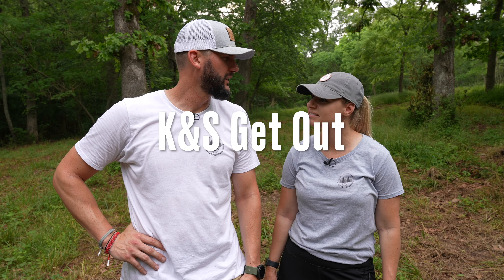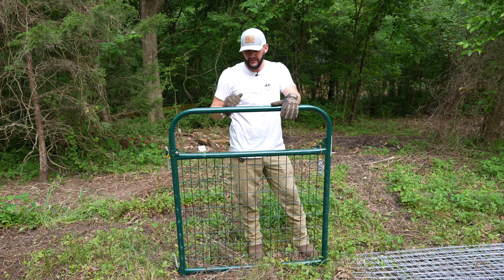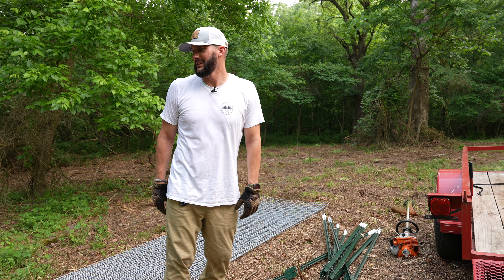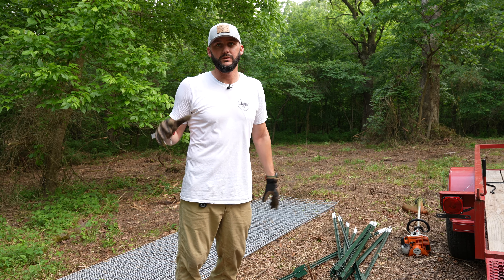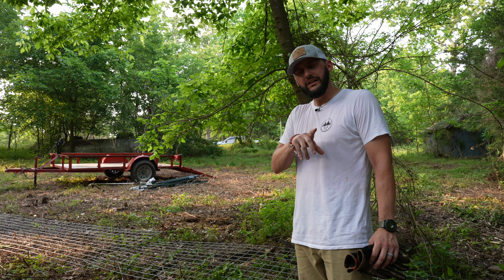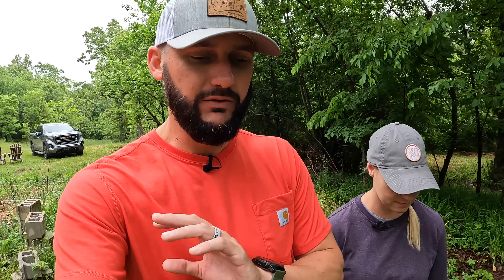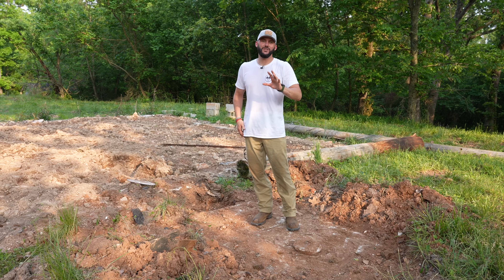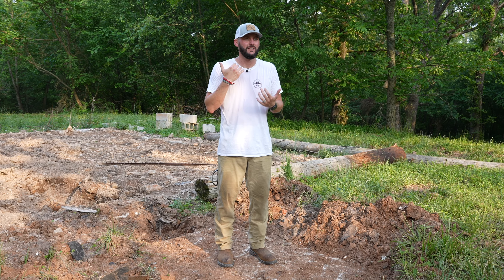ONE STEP CLOSER!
We were finally able to get someone to come out and find our septic tank - one step closer to getting the camper out to our land. We got the hardware to begin planning the goat pen and picked a home for it.

We finally settled on the official name of our land! You all were a HUGE help in providing feedback as we were trying to come up with what we liked best, thank you! Enjoy!

If you wish to help us, it is sincerely appreciated but please do not feel obligated!

Our address is:
K&S Get Out
Joplin, MO 64803

Our New Bed!  We got the Utopia but they have other options as well!

Some of our favorite tools, equipment and gear used regularly.

RV Stuff:
RV Lock
X-Chock Wheel Stabilizer
Camco RhinoFLEX RV Wye Sewer Hose Fitting
Camco RhinoEXTREME 20ft RV Sewer Hose Kit
Camco Heavy Duty Leveling Blocks
Camco TastePure RV/Marine Water Filter
Renator RV Water Pressure Regulator
Camco RV Sewer Hose Support

Camera Gear:
SwitchPod Tripod
GoPro Hero 7 Black
GoPro Hero 10 Black
Lapel Microphones
Sennheiser Microphone

Carhartt Stocking Caps
Bubba Rope Soft Shackle
Mechanix Impact Gloves
Mechanix Insulated Leather Gloves
Fiskars Log Splitter
Our go-to 5.11 Backpack

Our family is on YouTube!
@Grandpa Adler Farms
@Adler Farms
@Rae's Ranch & Rescue
@Chad & Rae